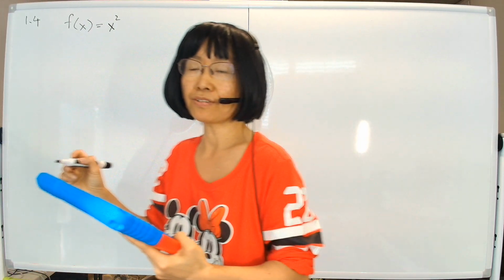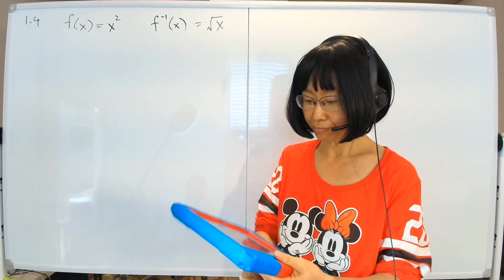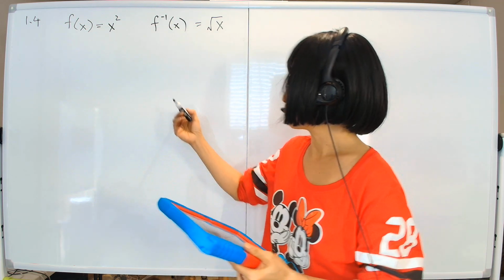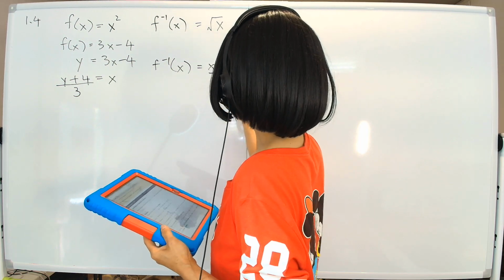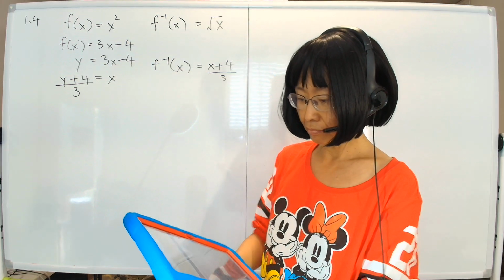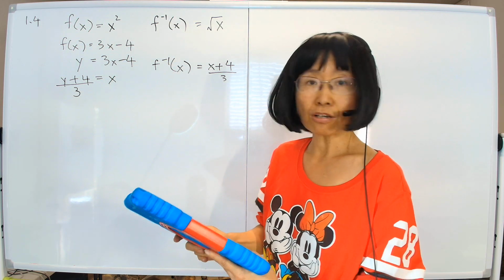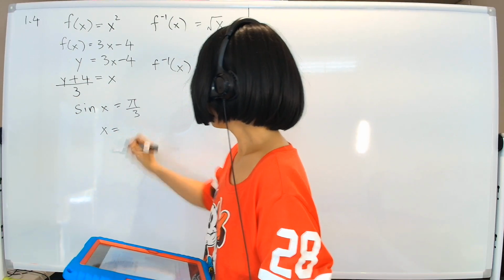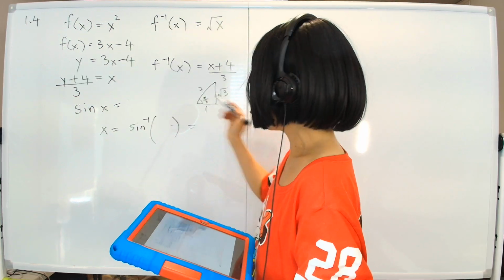Calculus I Chapter 1.4 inverse functions review with free Openstax textbook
Calculus I Chapter 1.4 inverse functions review. Please download the free Openstax textbook named Calculus I to follow this class.